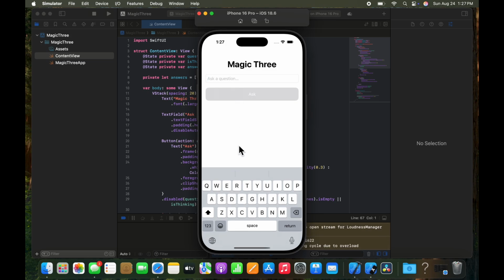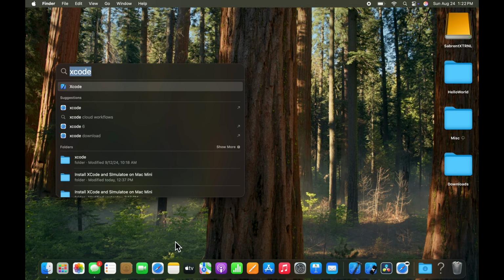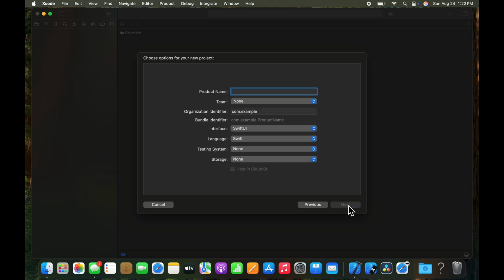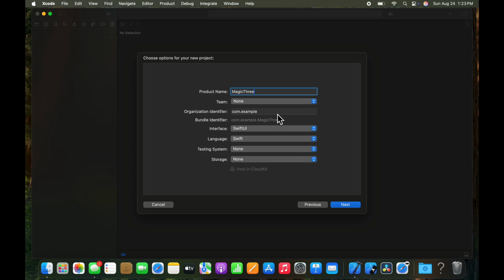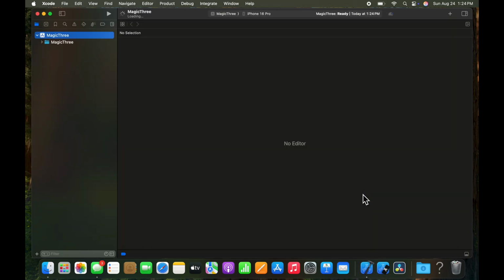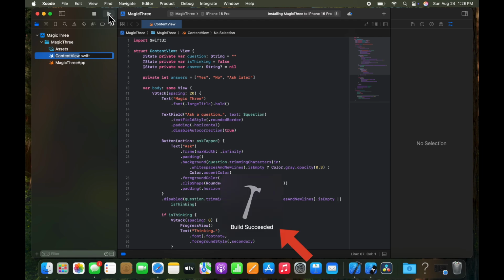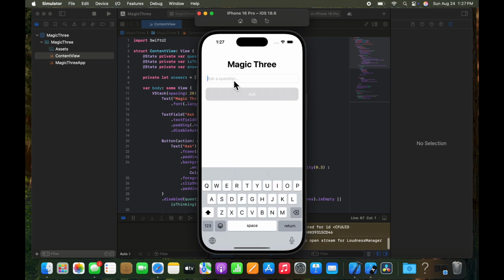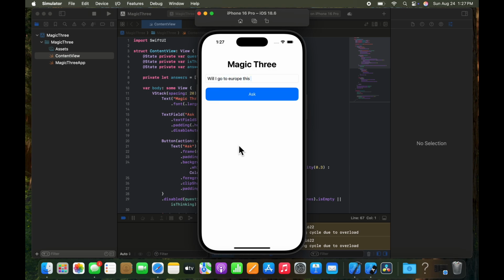Make iOS App With Xcode, Simulator And ChatGPT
In this fast-paced, 3.5-minute tutorial, I'll show you how to create a fun "Magic 8 Ball" style app for iOS from scratch. You'll learn how to start a new project in Xcode, and then we'll do something amazing: use an AI like ChatGPT to generate all the code we need!

This video is perfect for beginners who want to see how quickly they can bring an app idea to life using the power of AI-assisted coding. We go from the default "Hello, World!" to a fully functional app where you can ask a question and get a random answer.

** prerequisites:**
This video assumes you have Xcode and the iOS Simulator installed. If you haven't done that yet, watch my previous video on how to set it up on your Mac first!

🤖 The ChatGPT Prompt & Code:
You can use a simple prompt like: "Create the SwiftUI code for a simple iOS app. The app should have a text field for a user to type a question, a button that says 'Ask', and a text area below to display a random answer from the list: 'Yes', 'No', or 'Ask Later'."

🕒 Timestamps:
0:00 - Intro & What We're Building
0:27 - Creating a New Xcode Project ("Magic Three")
1:25 - Running the Default "Hello, World!" App
1:45 - Getting the App Code from ChatGPT
2:00 - Replacing the Code in Xcode
2:05 - Running the Final Magic 8 Ball App
2:53 - Outro